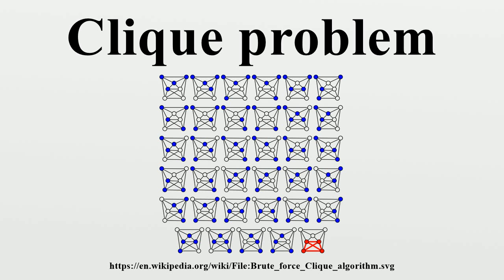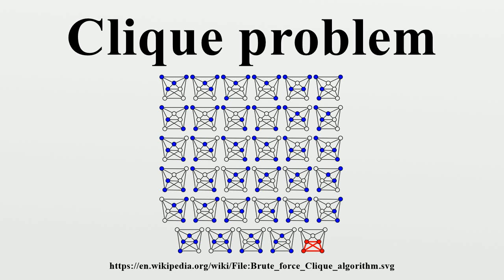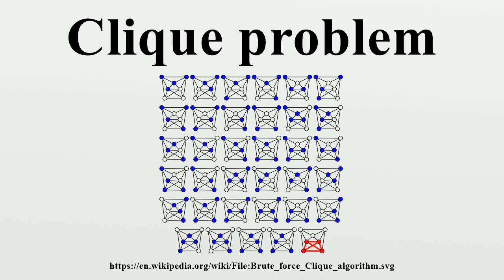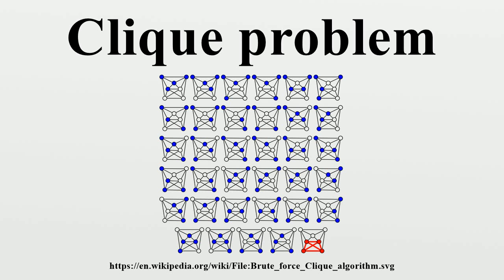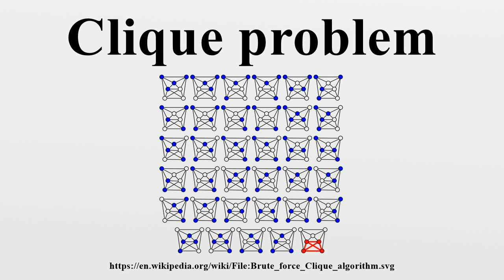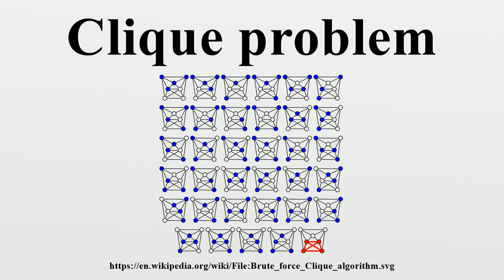Clique problem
In computer science, the clique problem refers to any of the problems related to finding particular complete subgraphs ("cliques") in a graph, i.e., sets of elements where each pair of elements is connected.For example, the maximum clique problem arises in the following real-world setting.

Image-Copyright-Info
Author-Info:   Thore Husfeldt (talk)

Image-Copyright-Info